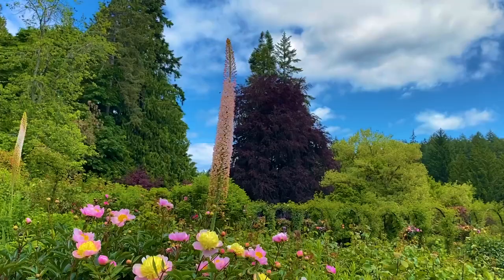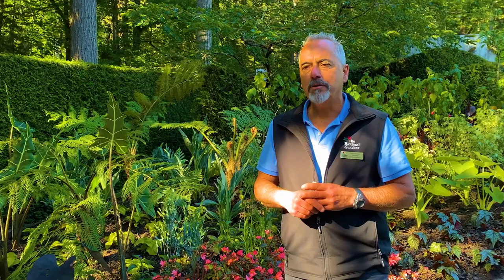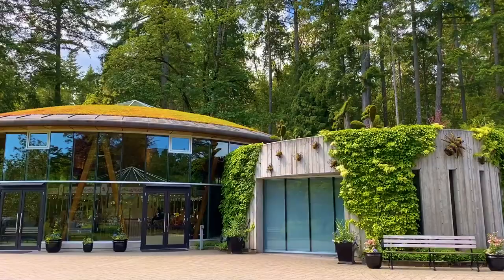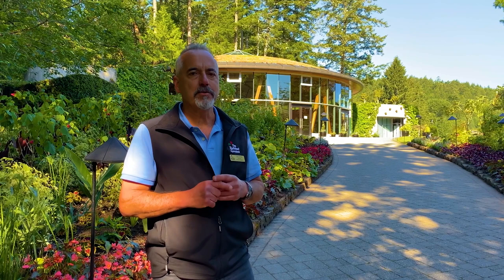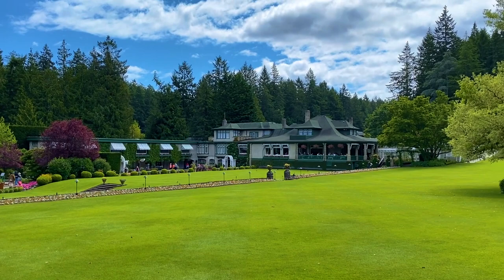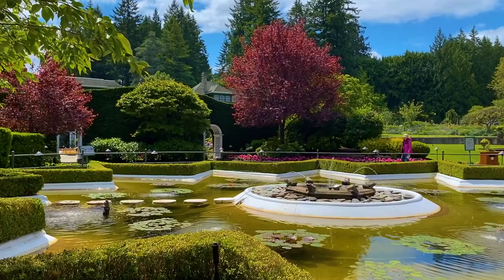Tea & Gardens S1 EP 6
In the early 1900s, Jennie Butchart envisioned a beautiful garden on the site of a former limestone quarry. Today, the Butchart Gardens is Victoria’s primary tourist destination and a National Historic Site of Canada.